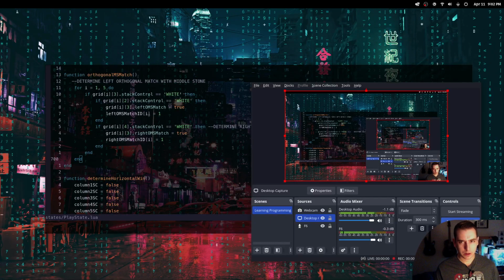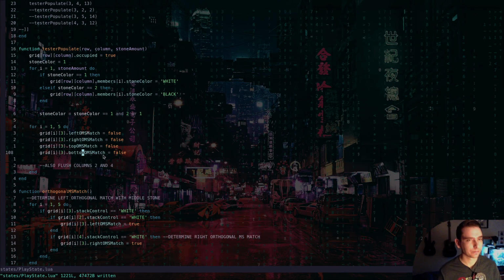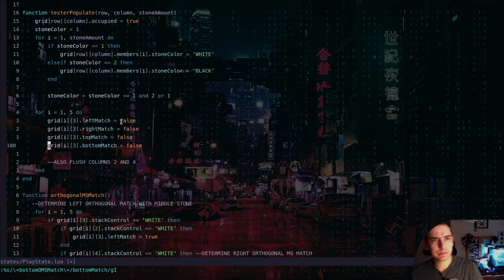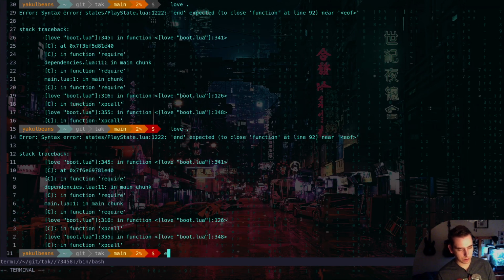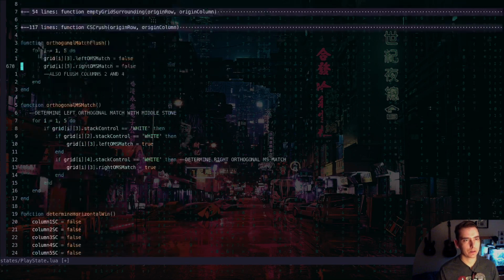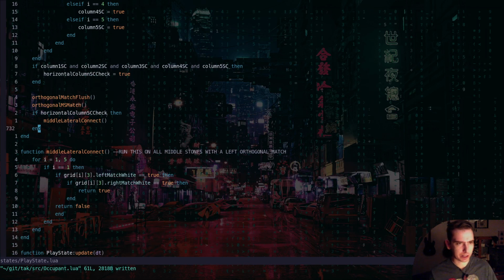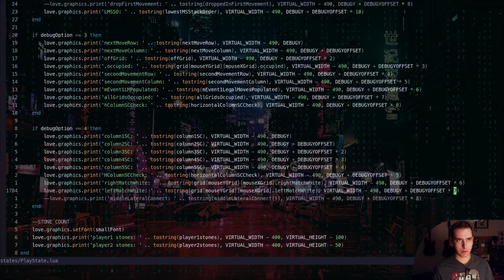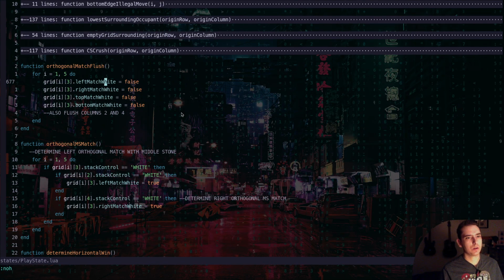Lua Programming Devlog #217: April 11th, 2023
git commit -m "added orthogonal match booleans for occupant class"